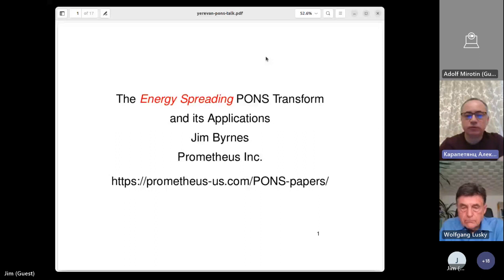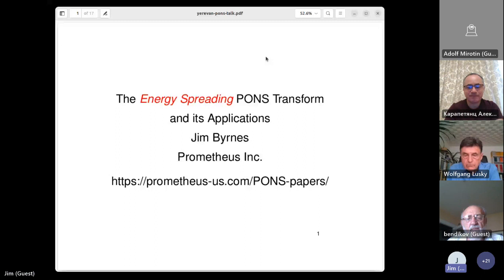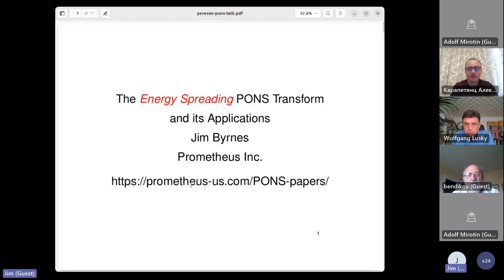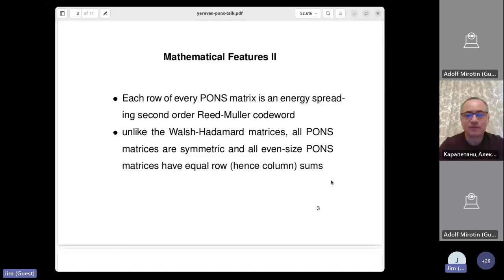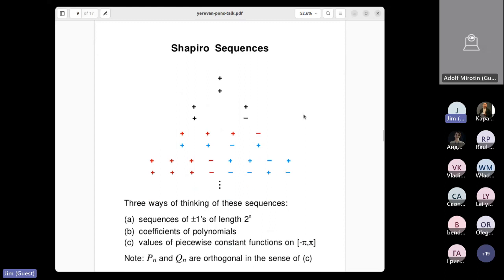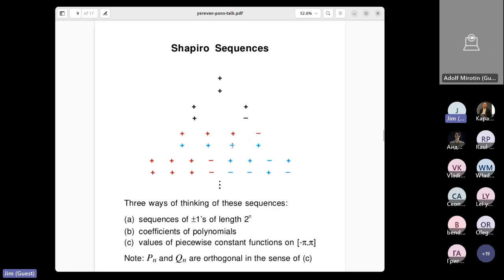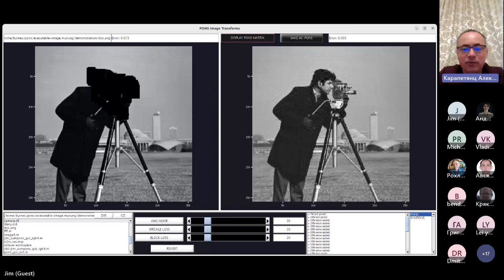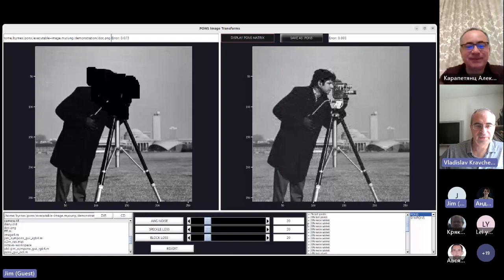Seminar on Analysis, Differential Equations and Mathematical Physics - Jim Byrnes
Professor Jim Byrnes from Prometheus Inc., USA, has delivered the online lecture "The Energy Spreading PONS Transform and its Applications" as part of a biweekly Seminar on Analysis, Differential Equations and Mathematical Physics (Coordinators - Alexey Karapetyants and Vladislav Kravchenko).